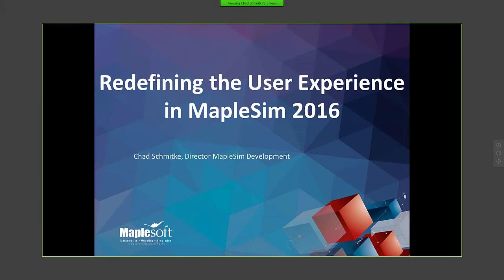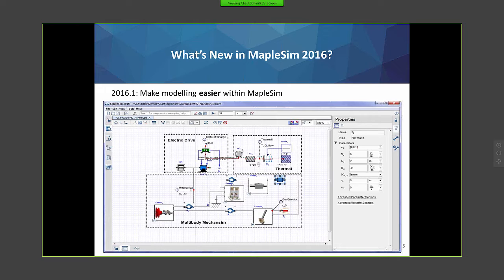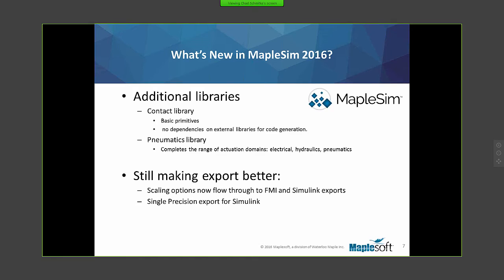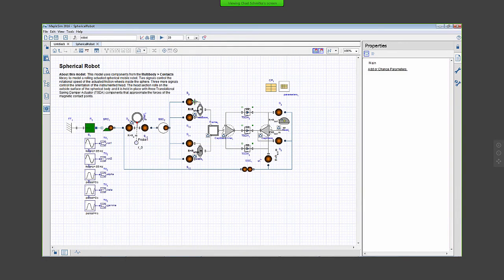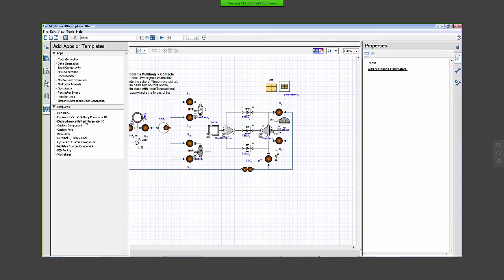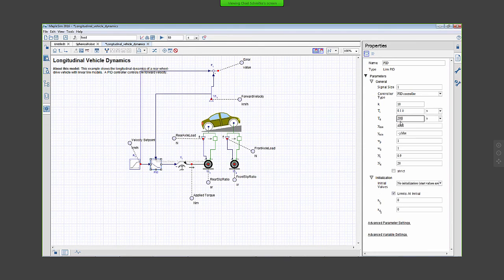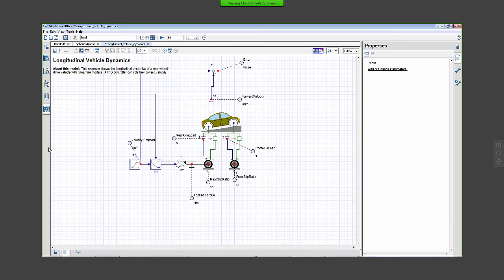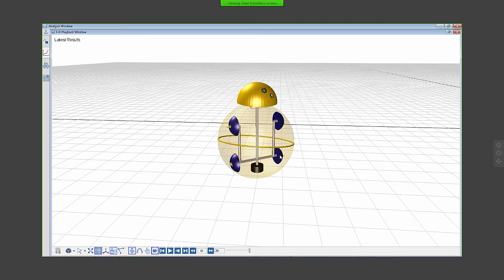Redefining the User Experience with MapleSim 2016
MapleSim 2016, a major new release of the system-level modeling and simulation tool, includes a redesigned interface that streamlines the user experience, together with enhancements to modeling scope, toolchain connectivity, and more. In this webinar, you will see for yourself how MapleSim 2016:

• Maximizes modeling space and puts everything you need at your fingertips
• Expands modeling scope with built-in support for multibody contact modeling and a new add-on library for pneumatics
• Provides point-and-click access to powerful analysis tools
• And more!